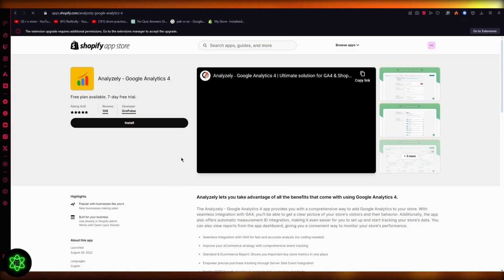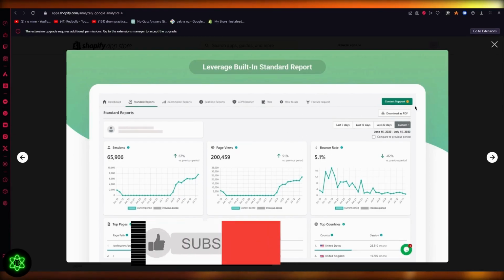How to Analyze Google Analytics Data from Your Shopify Store 🟢 Shopify Tutorial for Beginners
Shopify Analytics Mastery: Turn Data into Sales with Google Analytics.

Struggling to understand your Shopify store's data? Master Google Analytics and skyrocket your sales! Learn key metrics, identify top-performing products, and optimize your marketing strategy.